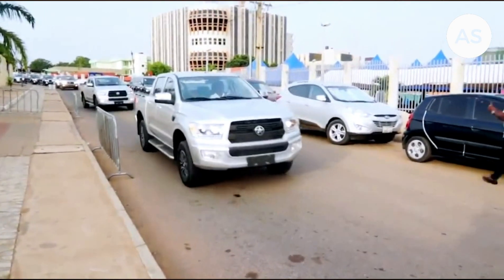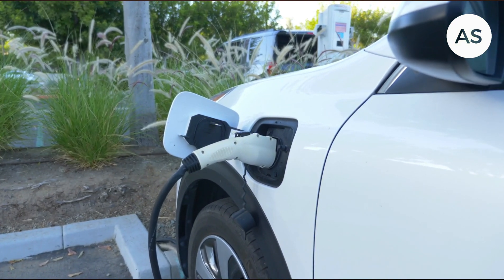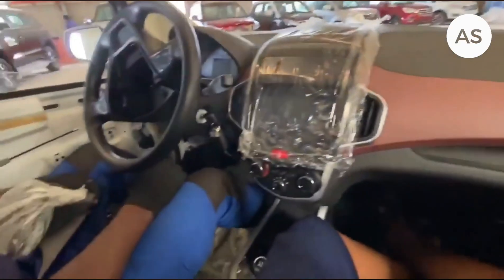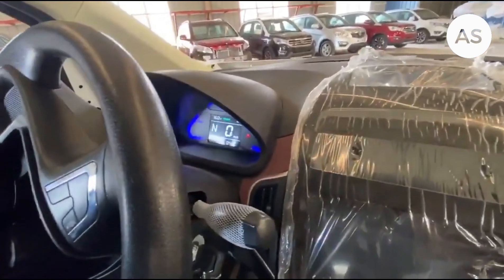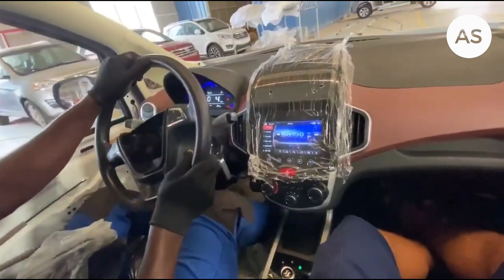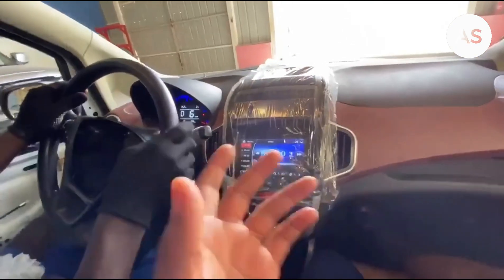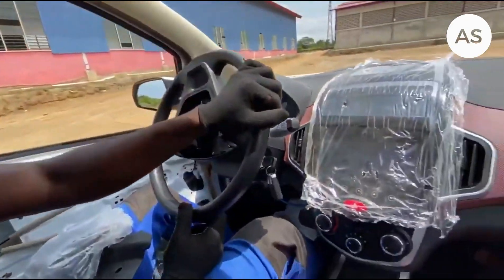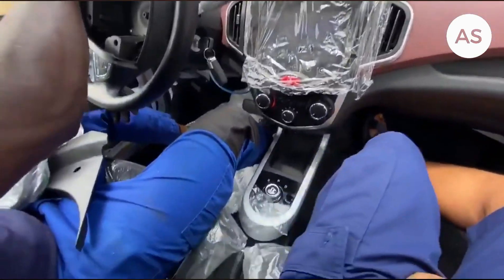Affordable Electric Car? Kantanka EV finally Arriving on the Market!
Affordable Electric Car? Kantanka EV Arriving on the Market!
If you are or represent the copyright owner of materials used in this video and have a problem with the use of said material, please send me an email, , and we can sort it out.